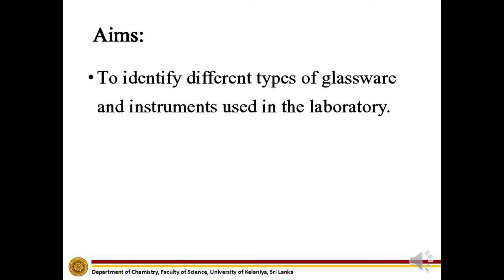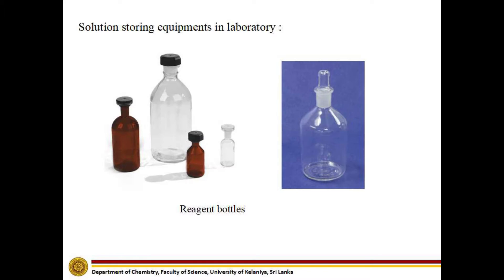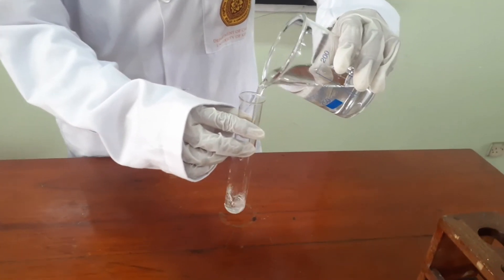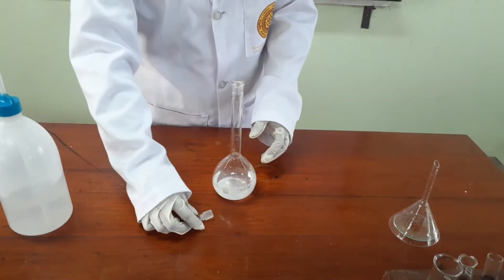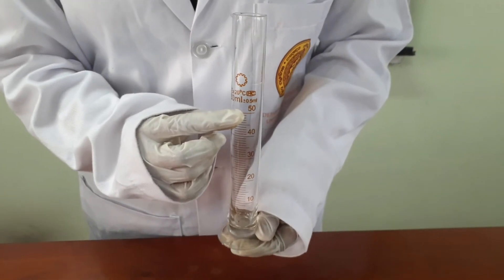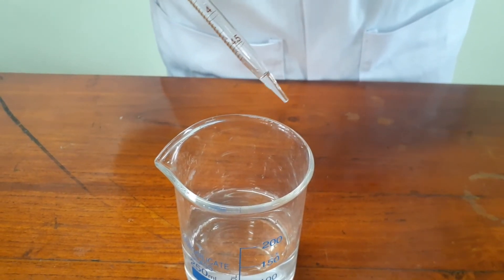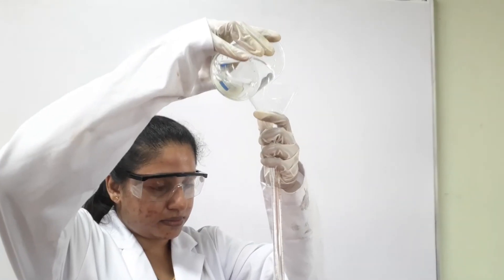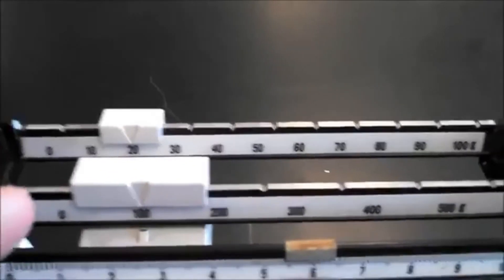Handling glassware | 3